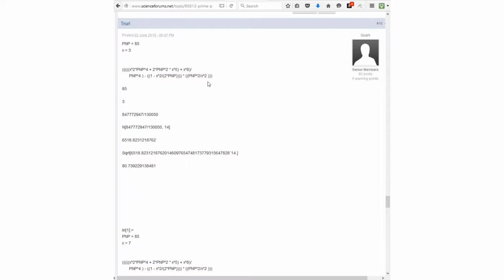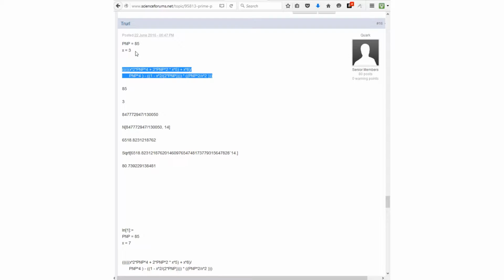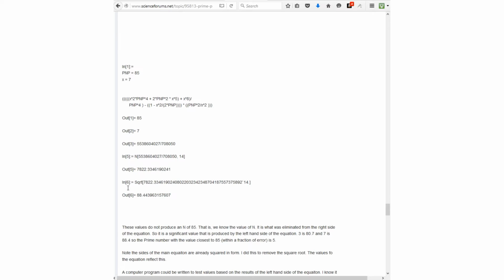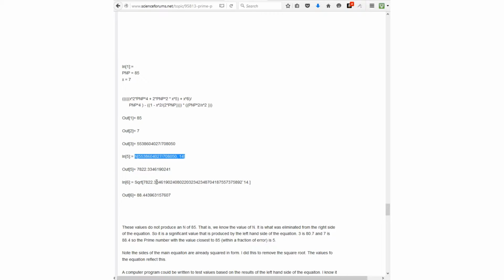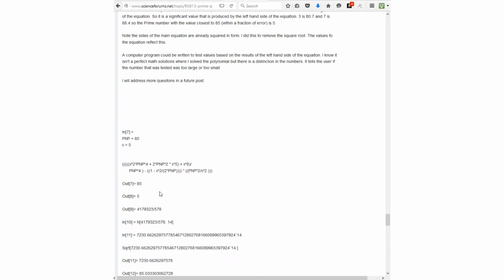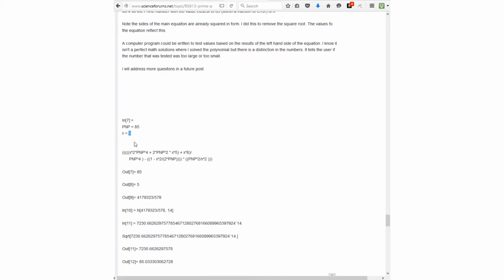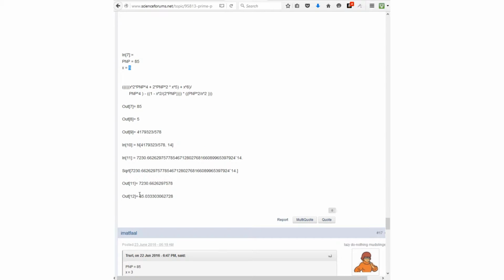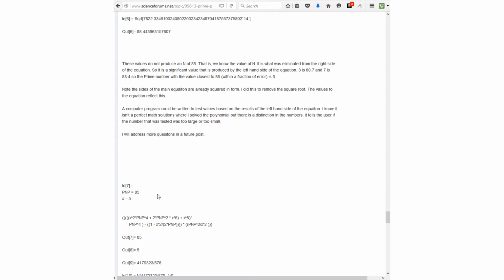Module08PresentationPart2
Reversing N = p*q

This is the Prime factorization problem I have been working on.